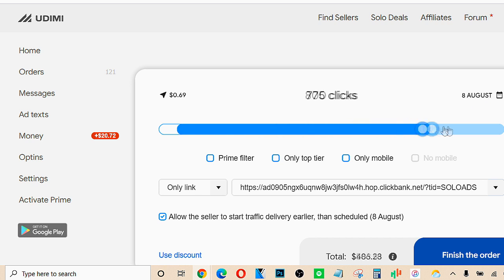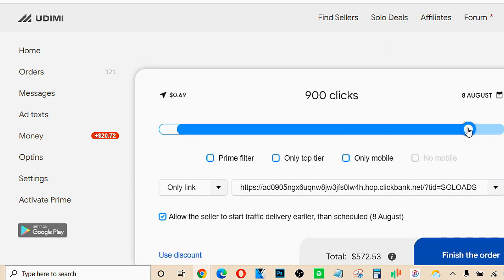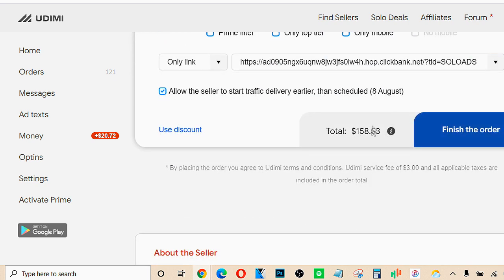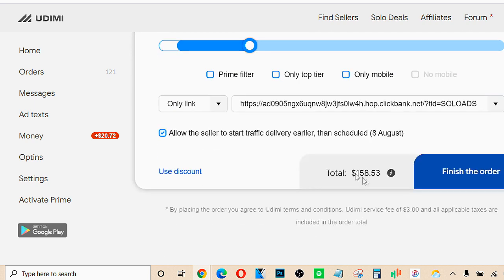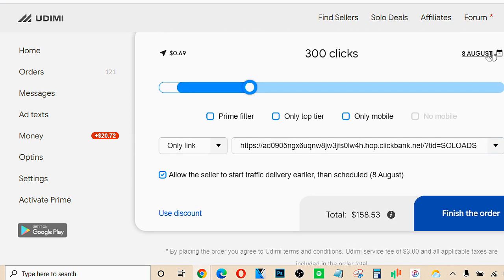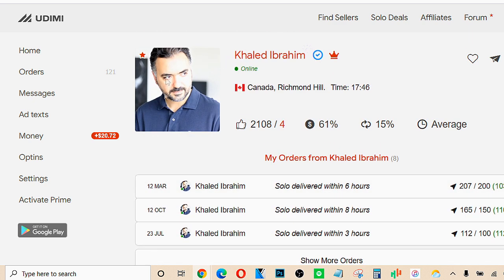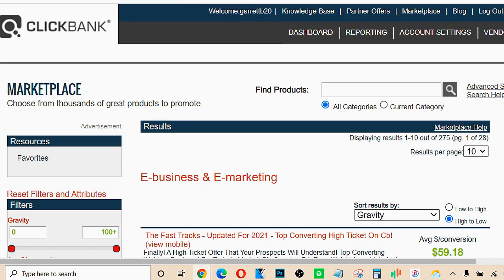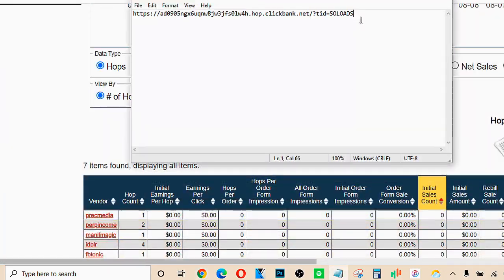How To Make Money With Clickbank and Solo Ads 2024 (Digital Marketing & Udimi Traffic Training)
If you want to know how to use solo ads clickbank, this training is for you. When it comes to using solo ads 2024 for Digital Marketing that work, this traffic training video is for you. We will use udimi solo ads to make money with clickbank. I hope you enjoy.